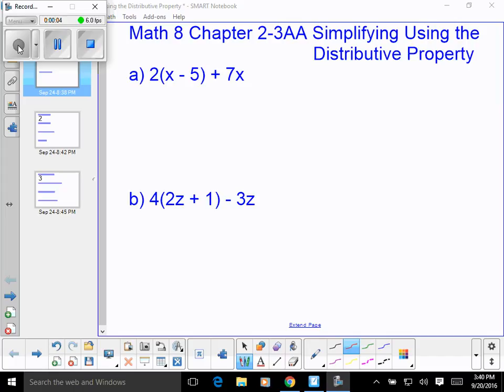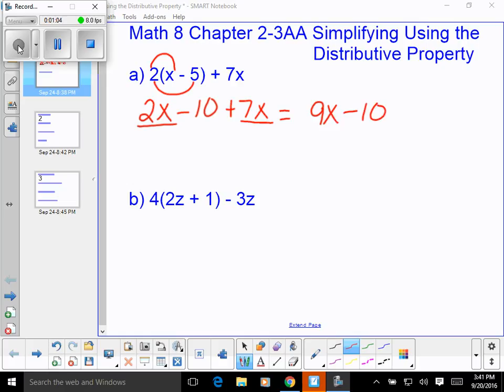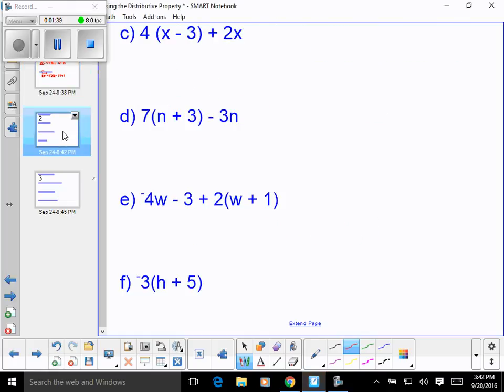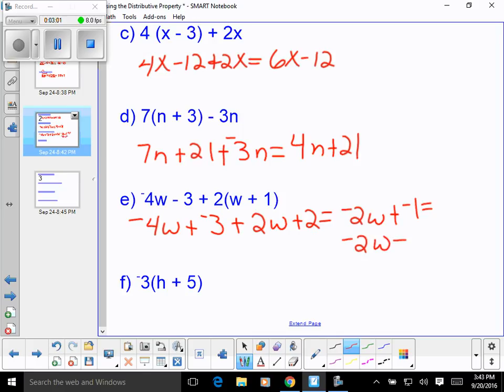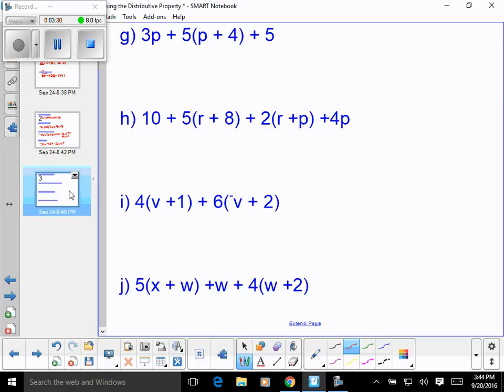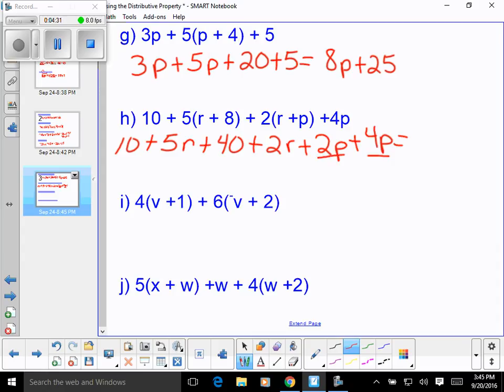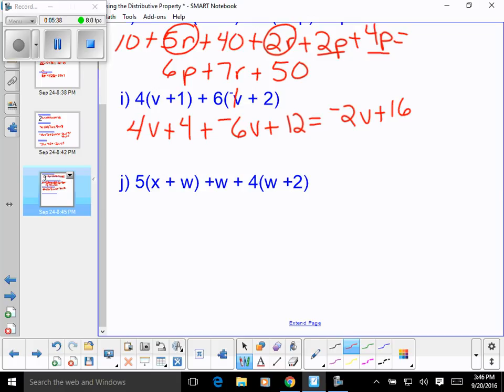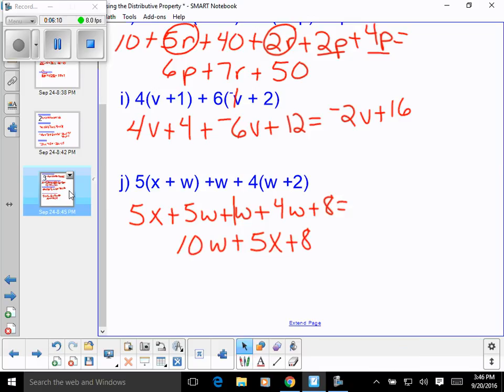Chapter 2 3AA Simplifying Using the Distributive Property